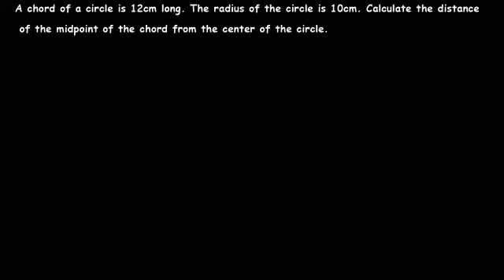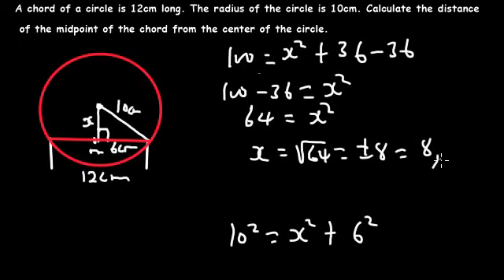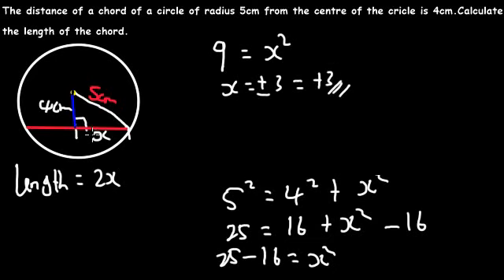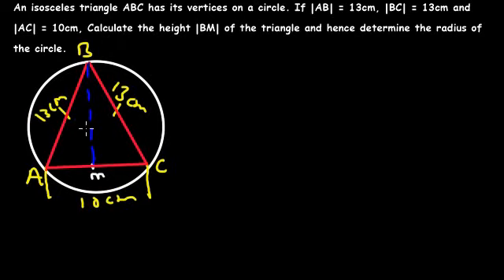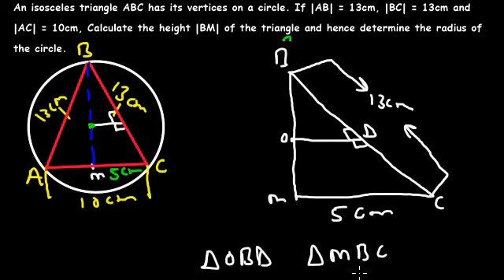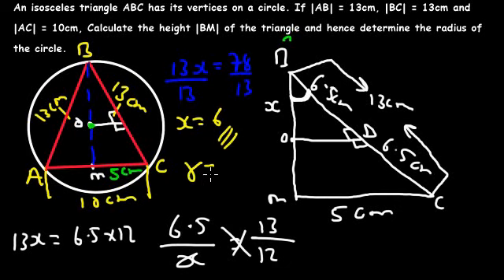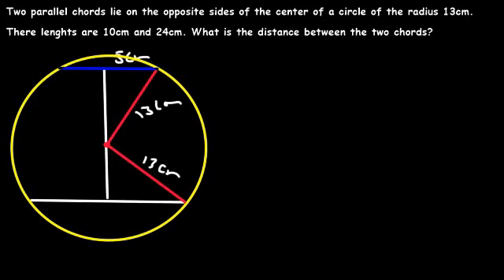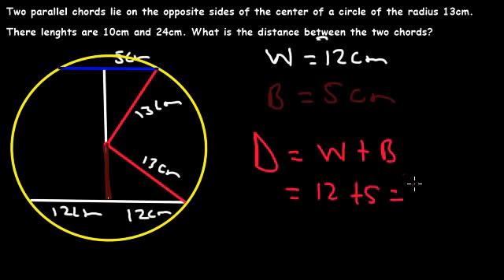CIRCLE THEOREM || BISECTION OF A CHORD FROM THE CENTRE OF A CIRCLE.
This video tutorial solves plenty of example problems involving a perpendicular bisector to a chord from the centre of a circle.